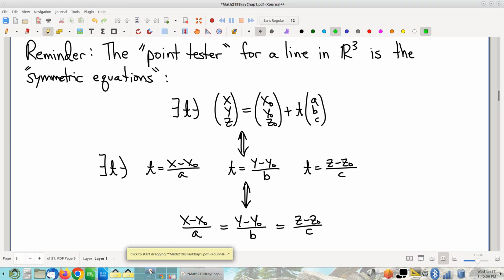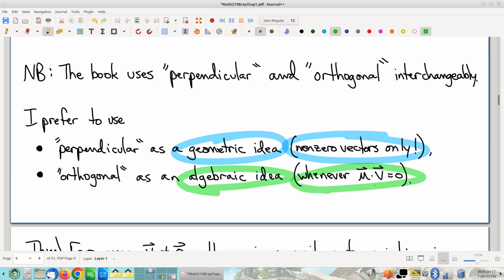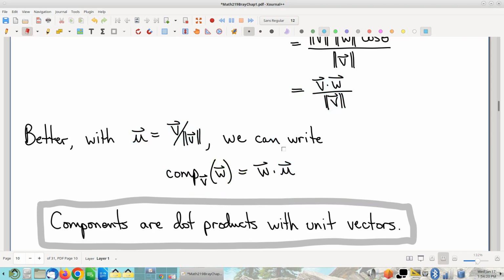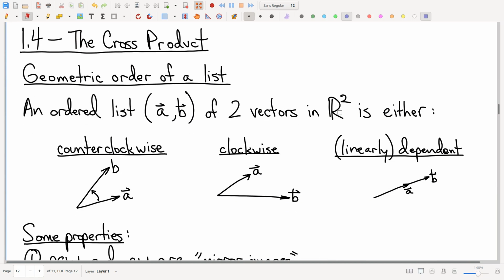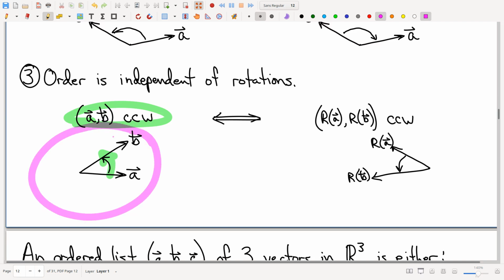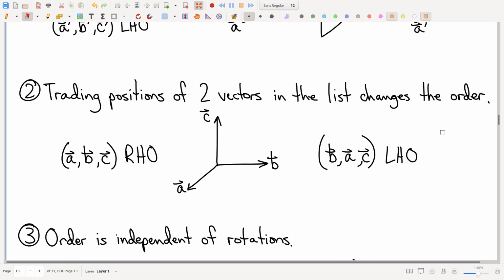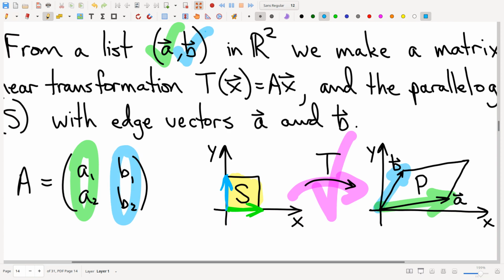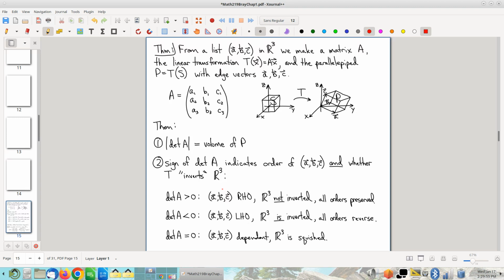2024 01 17 Math219 02